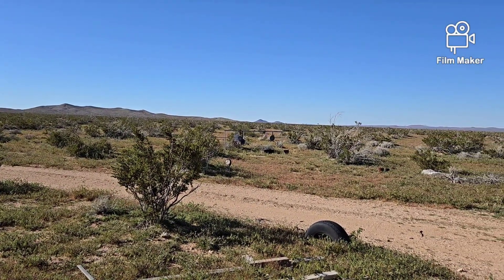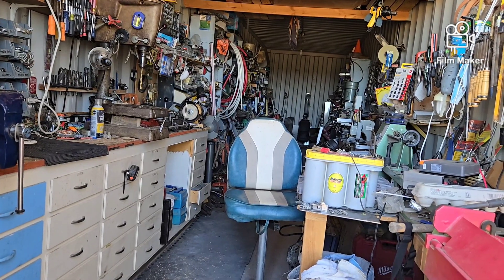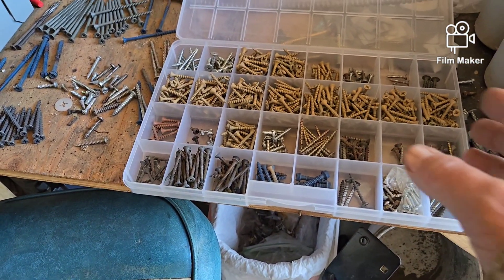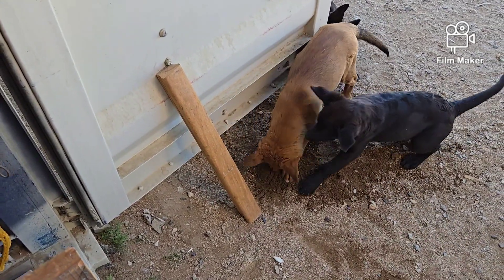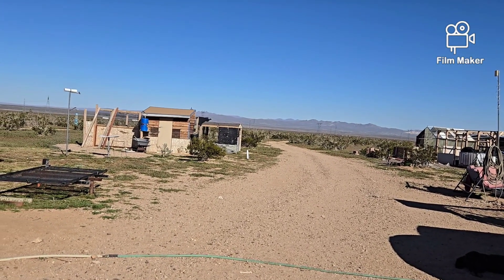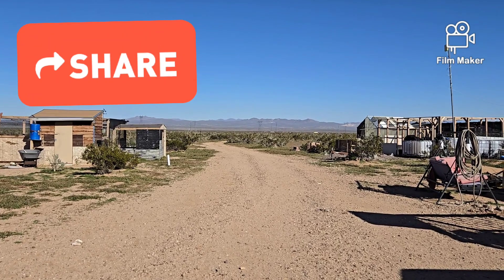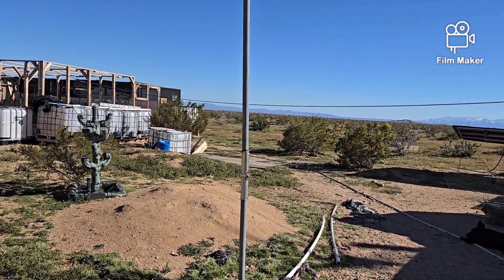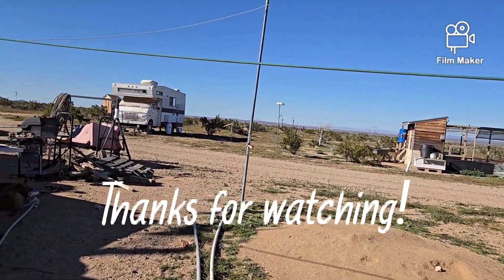Do I Hear Twenty? April 2, 2024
Got Laundry done and put away, fabricated gate hardware for a small side job, loaded tools in the van, and sorted screws.  But had an aucton idea...